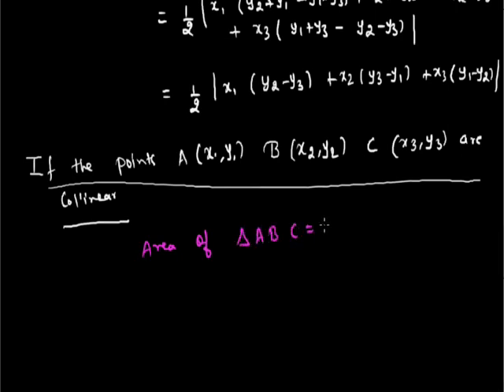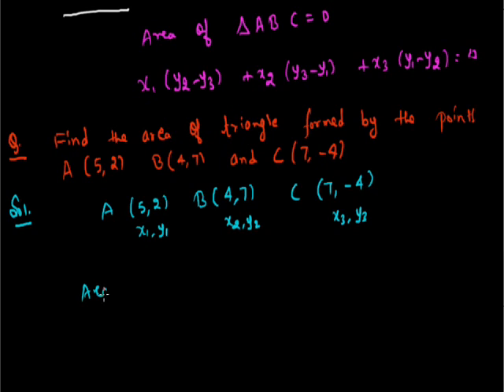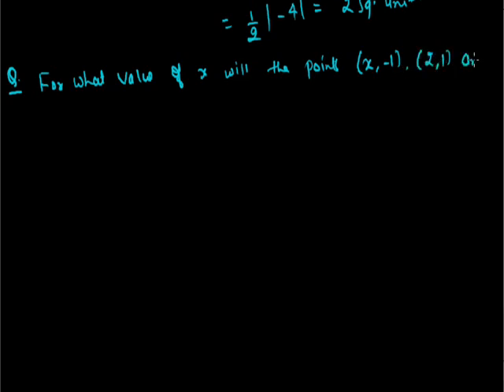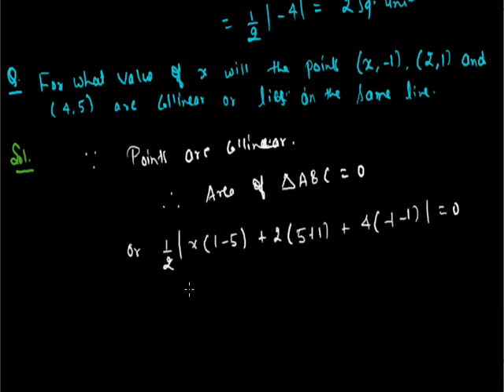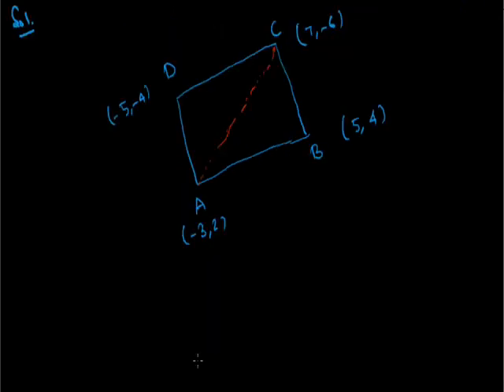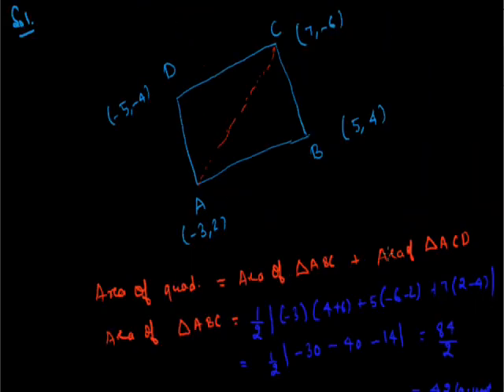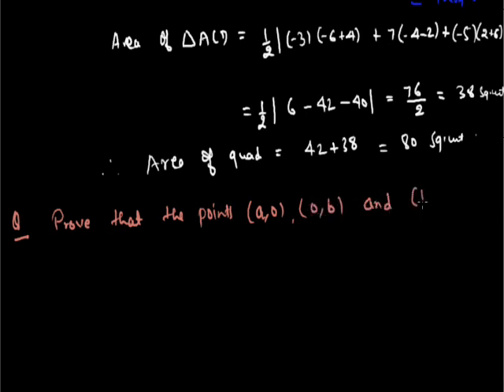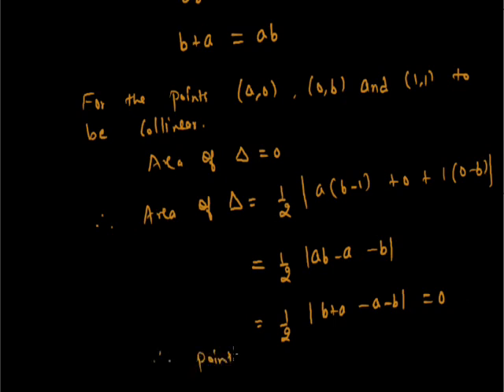Co-ordinate Geometry 008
Area of triangle Grade x